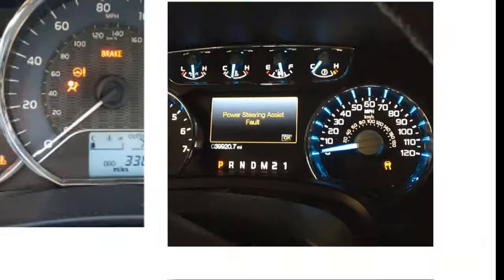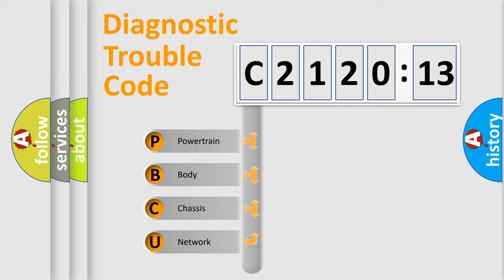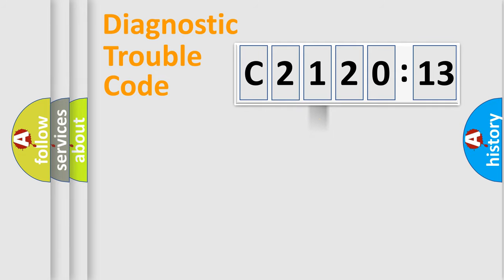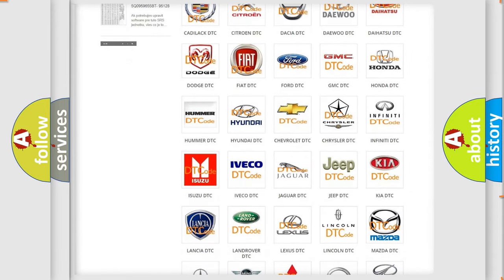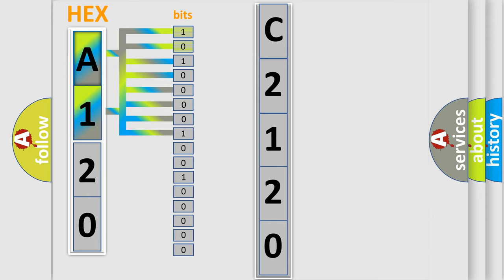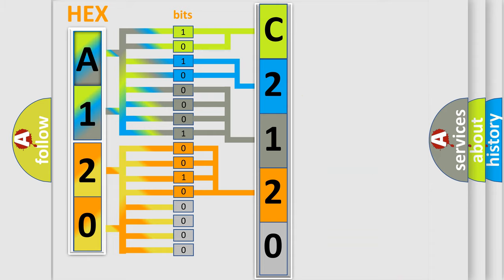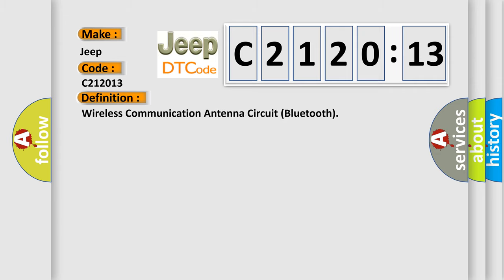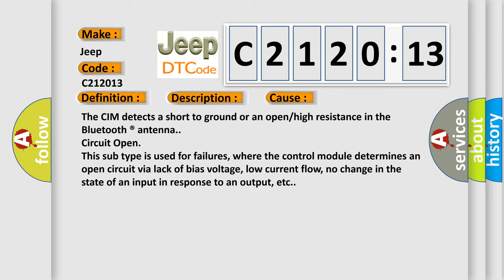DTC Jeep C2120-13 Short Explanation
Contents:
0:21 Basic DTC analysis according to OBD2 protocol standard.
1:48 Insight into programming
2:58 A diagnostically understandable description of the Diagnostic Trouble Code
3:05 Basic error definition

Make:
Jeep
Code:
C2120 13
Definition:
Wireless Communication Antenna Circuit (Bluetooth)
Description:
Cause:
Failure Type:
Circuit Open